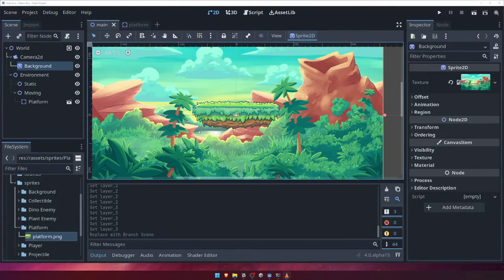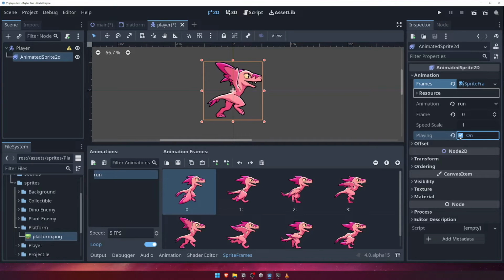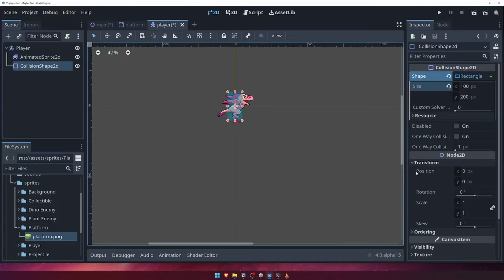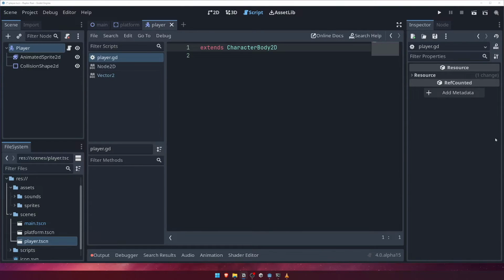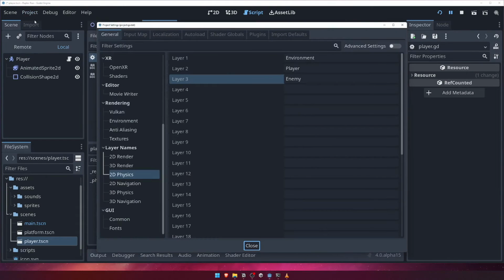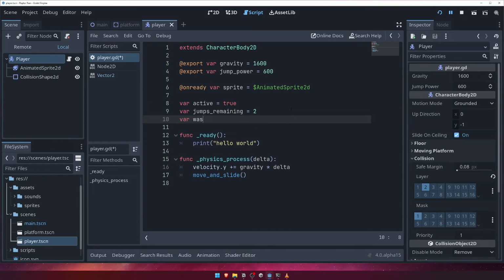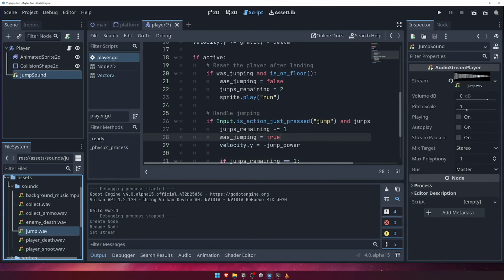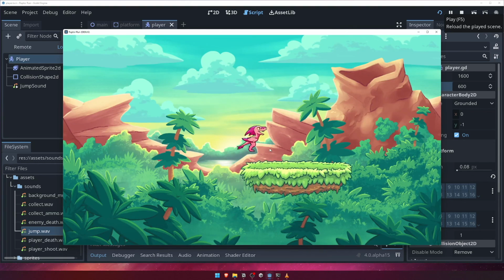Create Your First Godot 4 Game - Lesson 4: Creating the Player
The most up-to-date version of this lesson can be found

Now things are really going to get interesting! In this lesson, you'll start creating your player character. You'll also start learning GDScript, Godot's custom scripting language.

**Corrections**

In Godot 4 Beta 16 or higher, the AnimatedSprite2D's Playing checkbox has been removed from the Inspector. It has been replaced by the Autoplay button, which can be found in SpriteFrames panel next to the trashcan icon.

Some versions of Godot 4 don't have the "Listen for Input" option when setting up keybindings. In that case, just use the manual option.

**Notes**
- Use the "Select/Clear All Frames" button as  quick way to select all the frames in a sprite sheet
- If your Player is not showing up in the World scene, make sure your Player scene is saved first
- When getting a reference to the "AnimatedSprite2D" and the "Camera2D", pay attention to the case of the names in the scene. Yours could be different than the ones shown in the video.

If you get stuck, you can compare your code to ours If you're still stuck, leave a comment here.